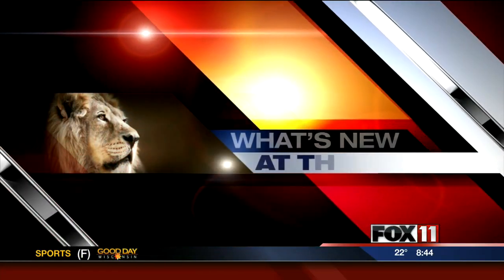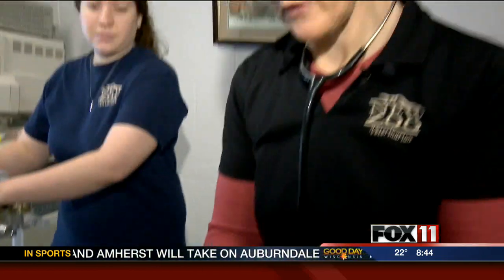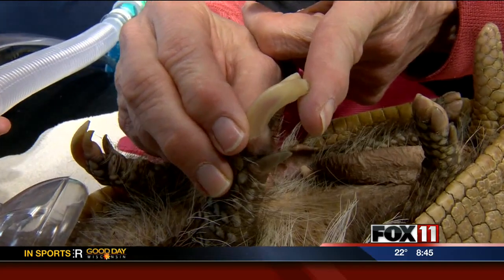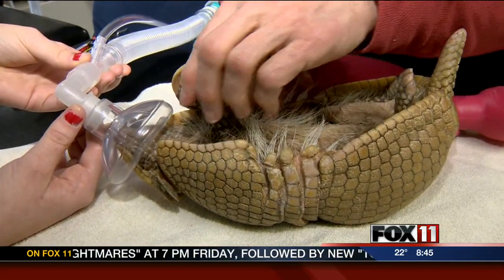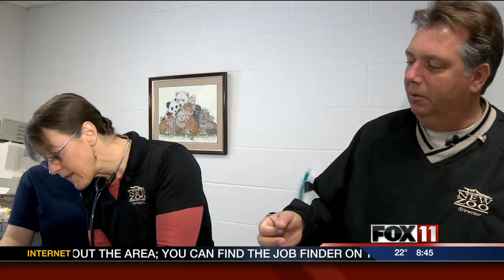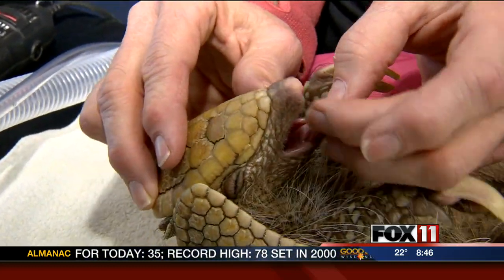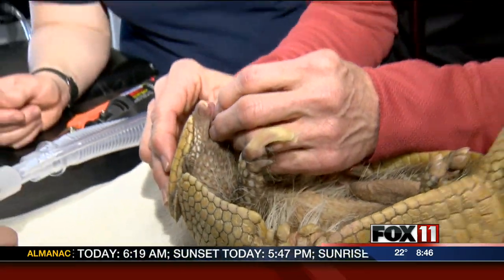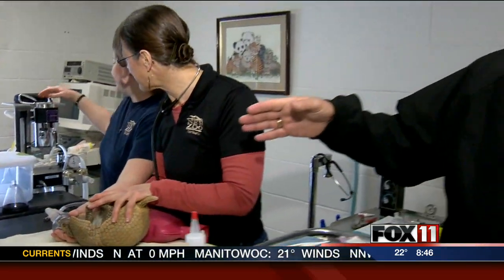GDW8THU Armadillo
Armadillo